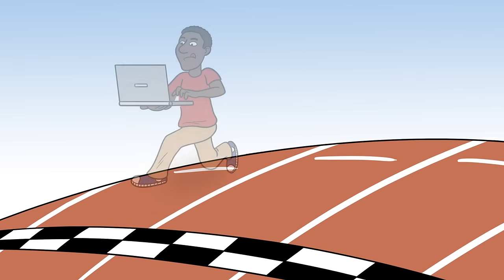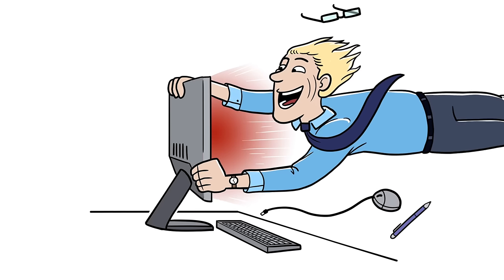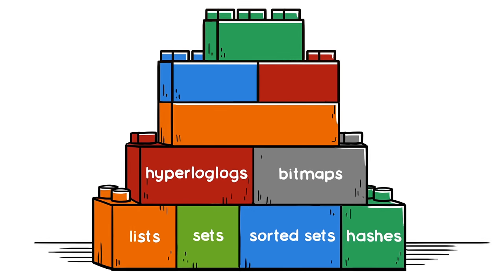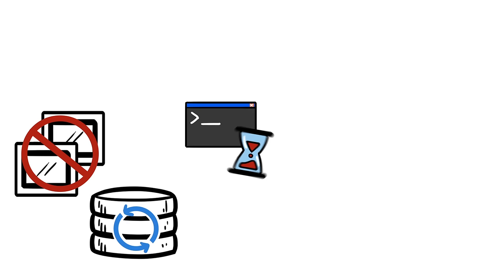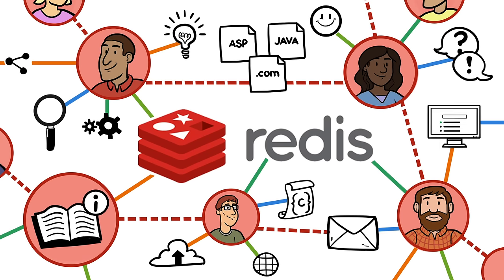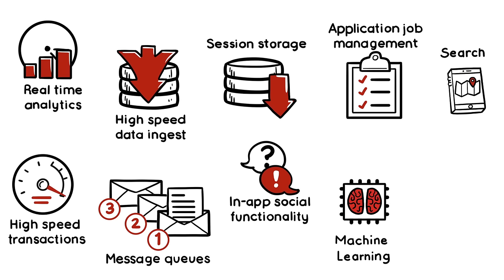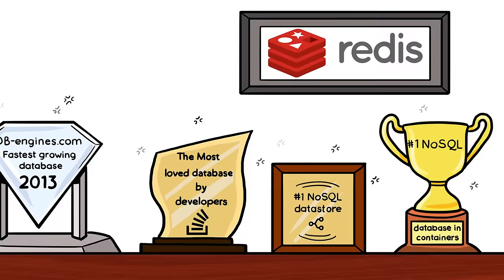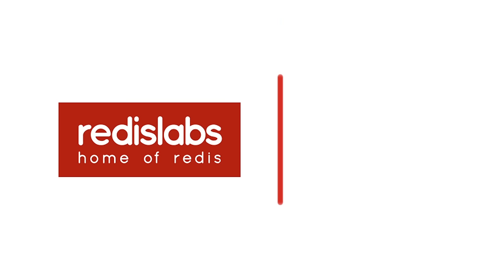What is Redis?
Redis: The Blazingly Fast, In-Memory Data Structure Store That Powers Real-Time Applications

Redis is an in-memory data structure store used as a database, cache, and message broker. It is known for its speed, scalability, and flexibility. Redis powers real-time services for over 8,500+ organizations globally. It is used by companies such as Airbnb, Twitter, and Spotify to improve the performance and scalability of their applications.

If you are looking for a fast, scalable, and flexible in-memory data structure store, then Redis is the right choice for you. Watch this video to learn more about Redis and how it can help you improve the performance of your applications.

Here are some of the benefits of using Redis:

- Blazing fast performance: Redis is written in C and runs entirely in memory, which makes it incredibly fast. It can deliver millions of operations with sub-millisecond latency.
- Scalability: Redis is highly scalable and can be easily scaled up or down to meet the needs of your application.
- Flexibility: Redis is a versatile data structure store that can be used for a variety of purposes, including caching, data modeling, and message passing.
- Compatibility: Redis is compatible with a wide variety of systems and languages, making it easy to integrate into your existing infrastructure.